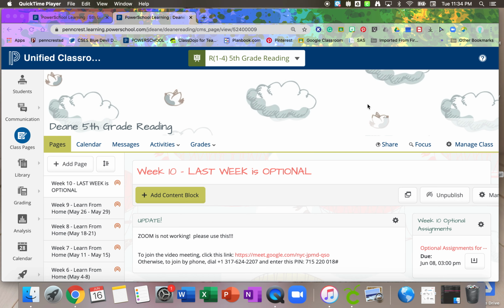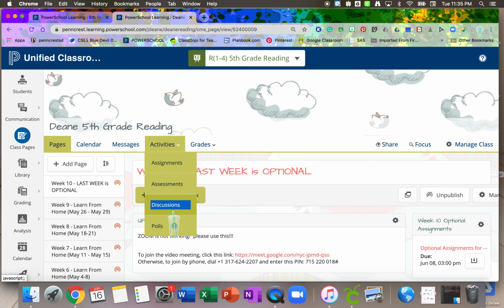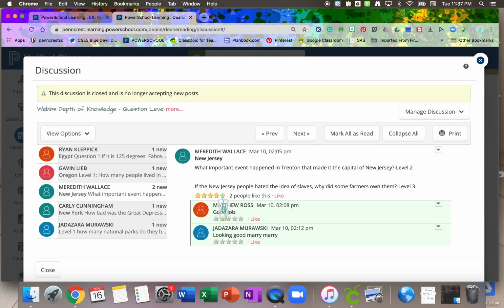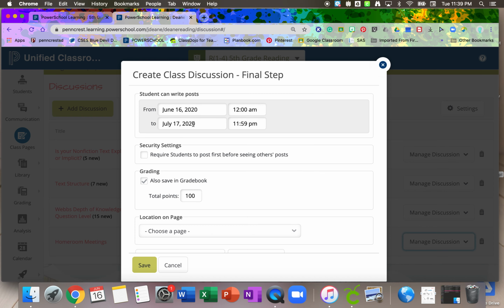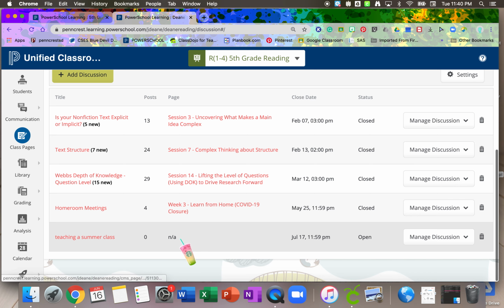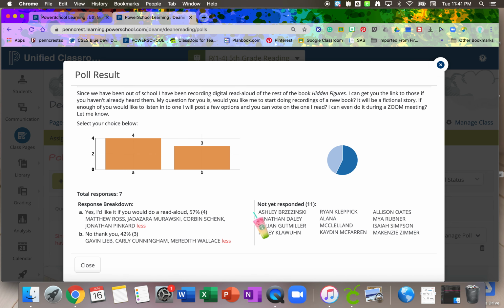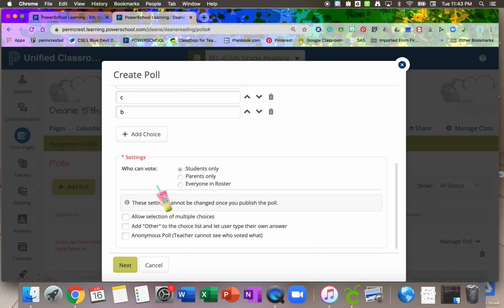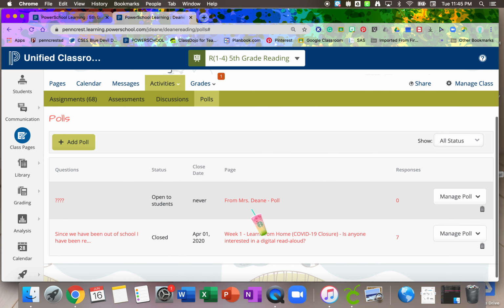Class Pages video 12 polls and discussions